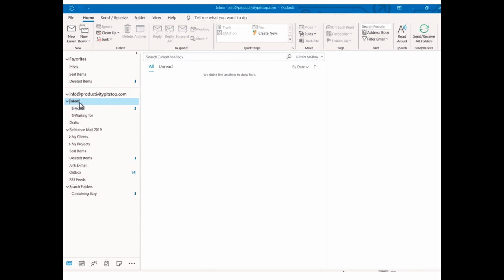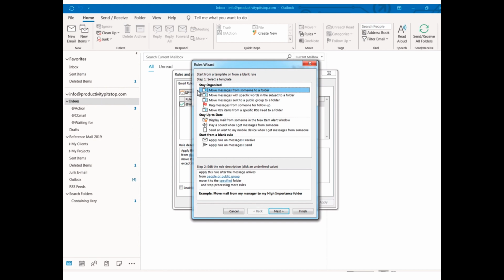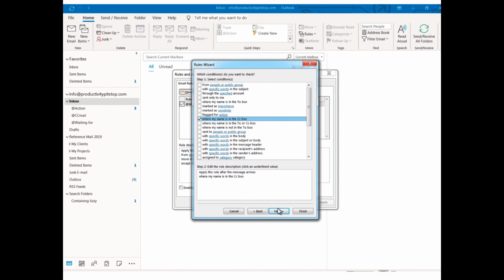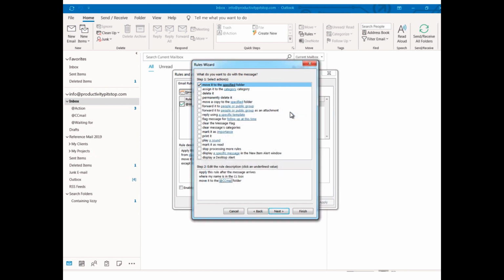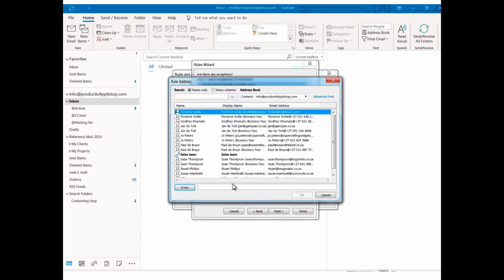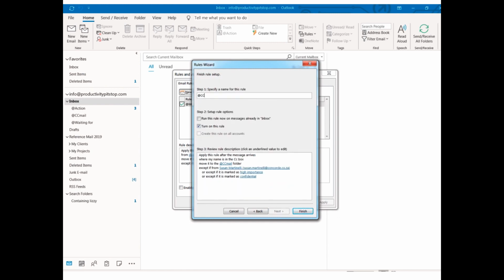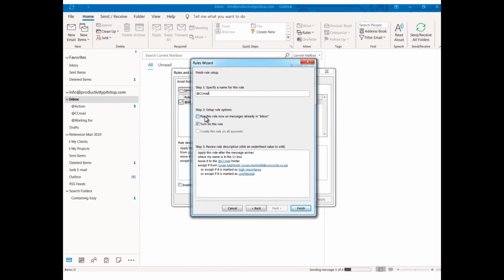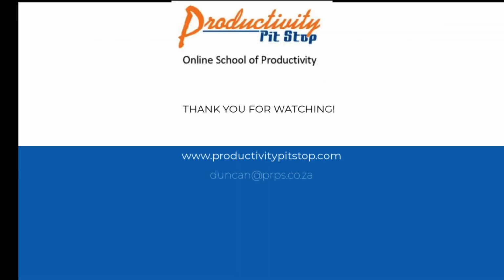All those CC mails.